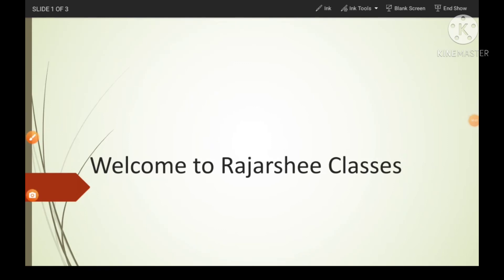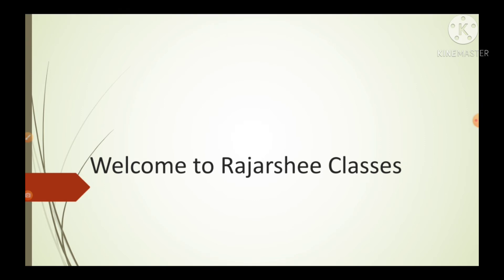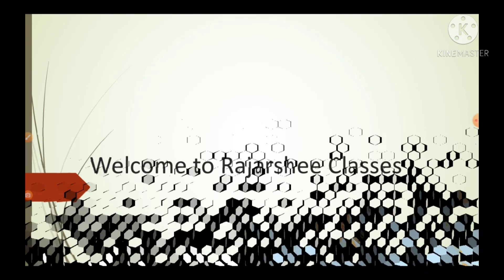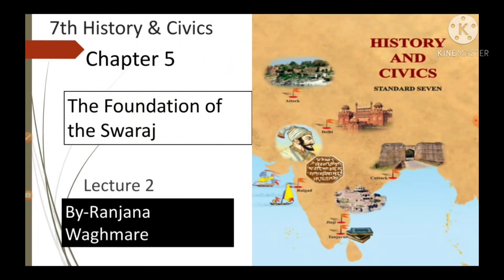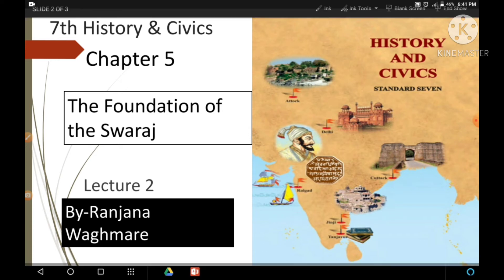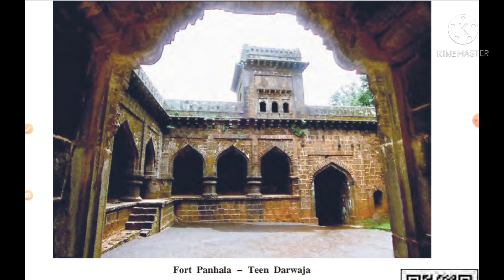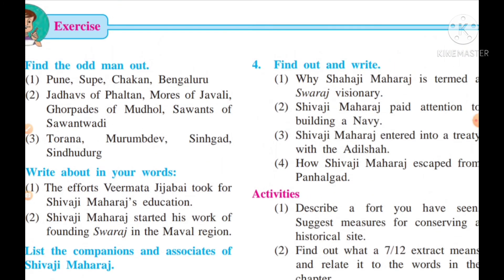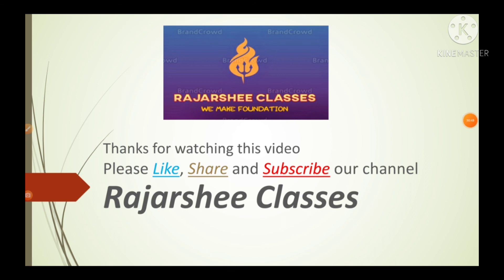7th History lesson 5 Foundation of the SWARAJ Part 2 . M. S. Board.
This is an educational video. Moto is to understand the concept of the lesson.